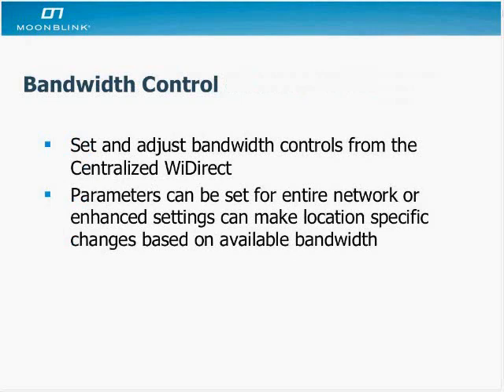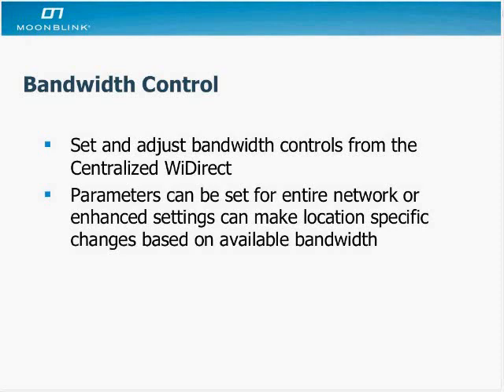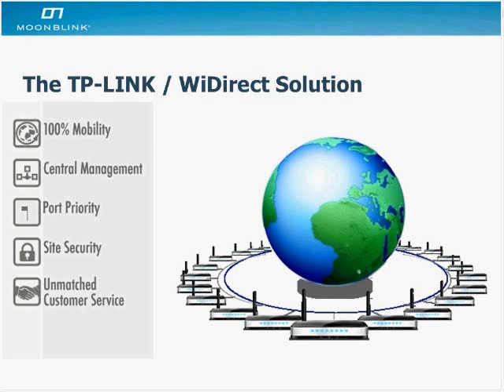How to Centrally Manage a Network of Hotspots w/ AllCity Wireless & TP-Link - Part 2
In this webinar hosted by AllCity Wireless, TP-Link, and Moonblink Communications, we'll show you how to solve the often unforeseen problems with maintaining a network of WiFi hotspots.